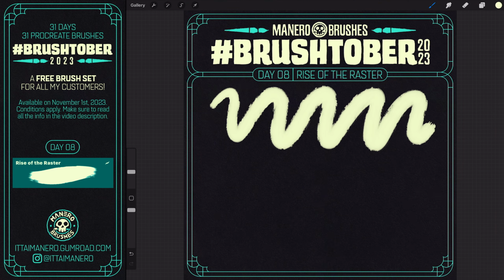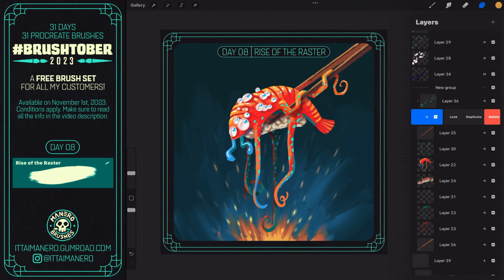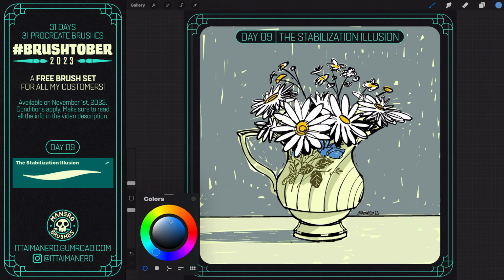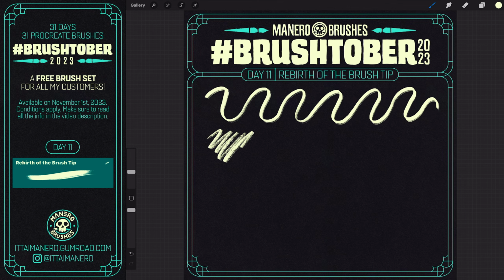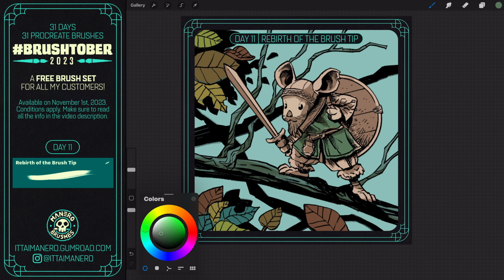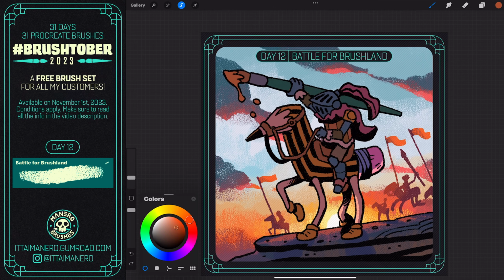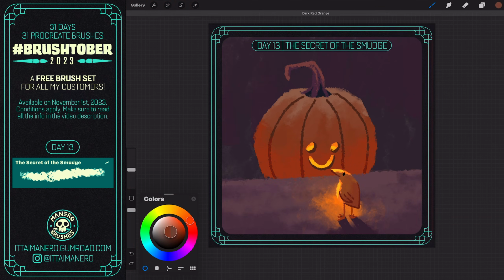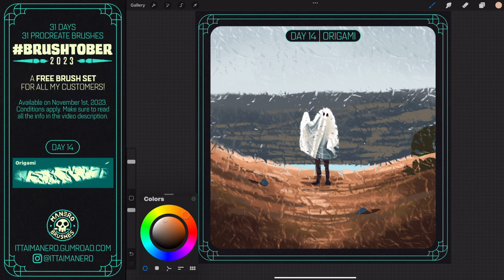Painting an Exploding Kiwi, a Viking Mouse, and a Friendly Ghost | BRUSHTOBER 2023: Week 02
👋 Hey everyone! Welcome to the second week of BRUSHTOBER 2023!
In this video we're going to have a look at the 7 Procreate brushes and illustrations I've made this week. I hope you like them :)

BRUSHTOBER is a special event where I create a Procreate brush and an illustration with that brush every day through October. I'll be posting the results daily on my social media, and I’m also going to post a weekly video on my Youtube channel where I will show every brush and illustration process so you can watch the set unfold as I develop it.

The awesome news is that on the 1st of November, everyone who has made at least one purchase on my Gumroad page before the end of October 2023, will receive an email to download the BRUSHTOBER 2023 brush set entirely for FREE. Yep, even if you’ve bought something in my store ages ago, this is coming your way. After that date, the brush set will be available for purchase on my Gumroad page for anyone missing the party.

🎨🖌Check out my Gumroad page and consider purchasing something before the end of October 2023 (if you haven't yet) in order to get this unique brush set for FREE.:

FAQ:

👉 I made one or more purchases on your Gumroad page before. Will I get the Brushtober 2023 set for free as well?

Yes, you will! Brushtober 2023 will be entirely FREE for all my customers, no matter how long ago they made a purchase, as long as it was before the end of October 2023. This is my way of showing my appreciation for your support!

👉 Will I receive the Brushtober 2023 brush set for free if I just download one of the freebies available on your Gumroad page?

I'm sorry, but that's not what purchasing means. You need to make an actual purchase on my Gumroad page before the end of October to qualify for the free Brushtober 2023 set. While I love giving freebies regularly to all my followers, this particular gift is a yearly tradition I have to exclusively thank my paying customers for their incredible support.

👀 If you make some art with my brushes, tag me on Social Media so I can see it! I promise to share it with my audience 😃✨